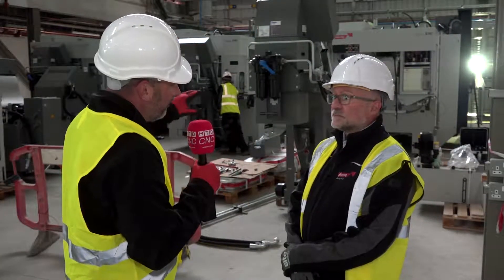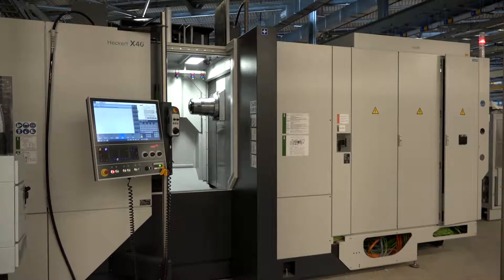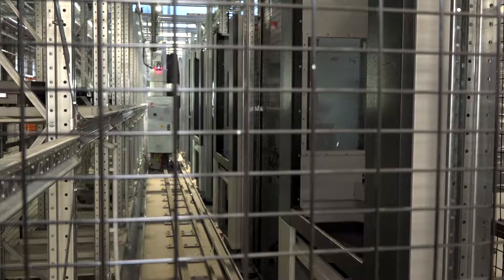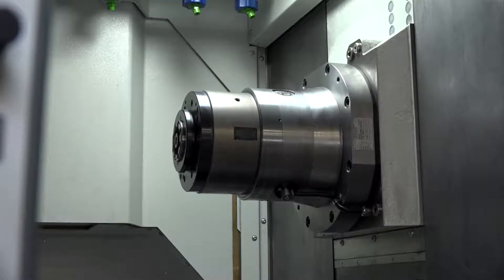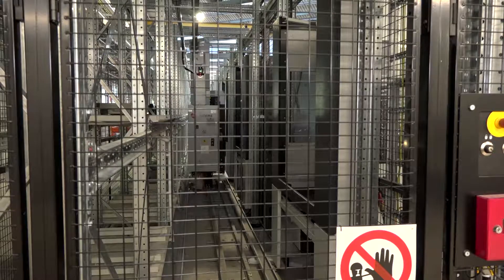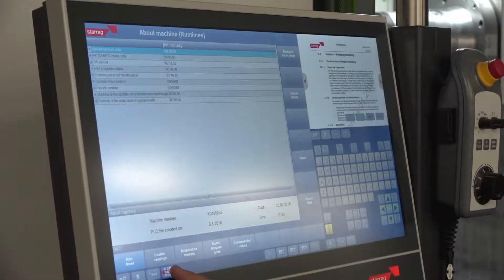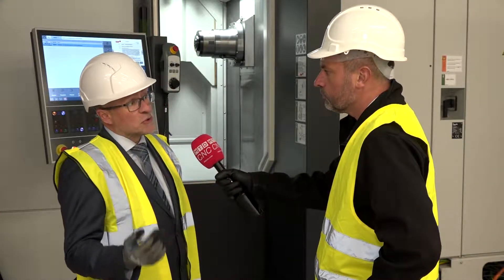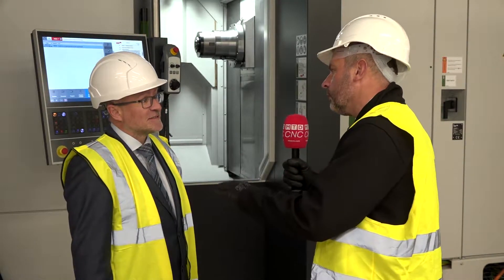Part - 3 - Boeing Sheffield’s Starrag FMS – commissioned to succeed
Starrag’s Heckert high-speed X40 horizontal machining centre-based flexible manufacturing system for the production of actuator components for Boeing 737 and 767 landing gear at Boeing Sheffield are commissioned to succeed – with all the manufacturing methodologies surrounding fixturing, tooling and programming having previously been proven out by Starrag, Boeing and the AMRC.